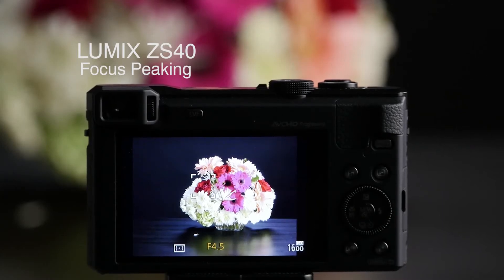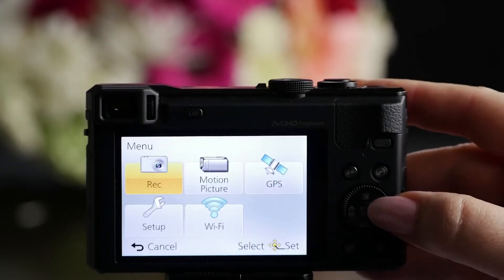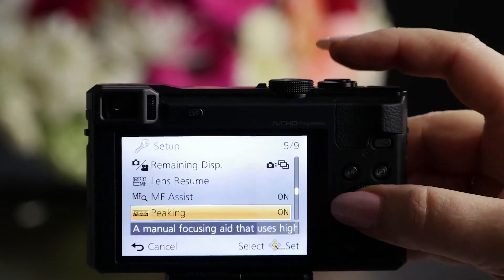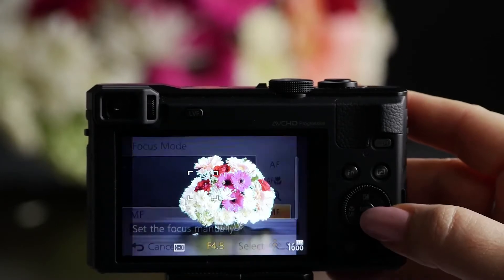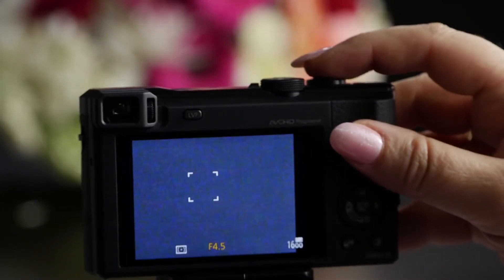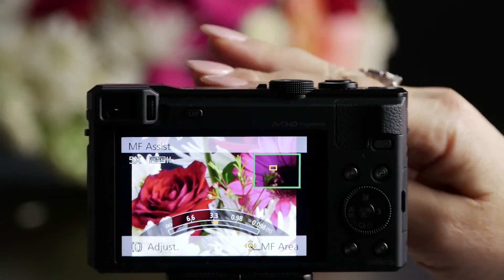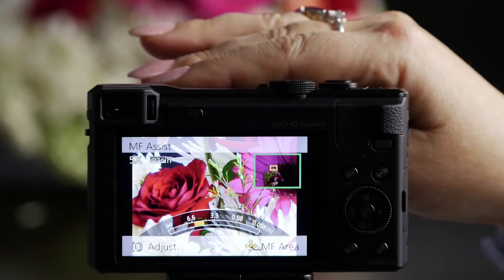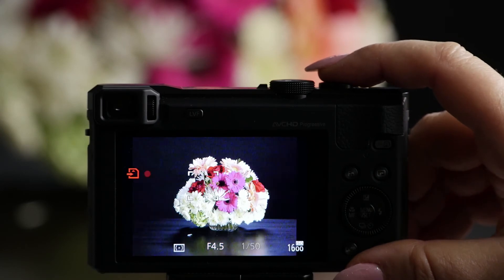Panasonic - LUMIX Point and Shoot - DMC-ZS40 - How to use the Focus Peaking function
For more practical control over focusing, this camera incorporates the Focus Peaking function that displays the optimal focus in MF mode.  You can see the peaking of focus while monitoring the subject in live view.  And, you can take advantage of this function when controlling the camera with a smartphone or tablet via the Wi-Fi in both photo and video recording.  In this video we will show you how to use the Focus Peaking function.